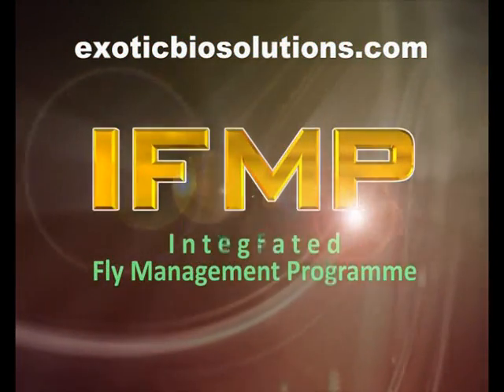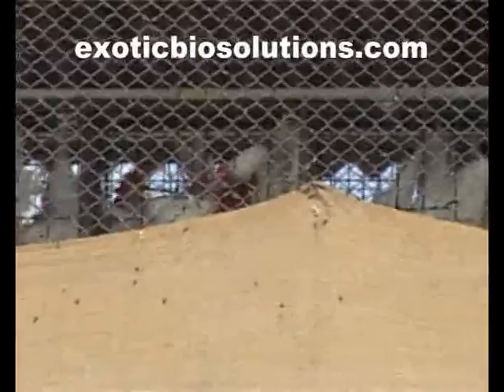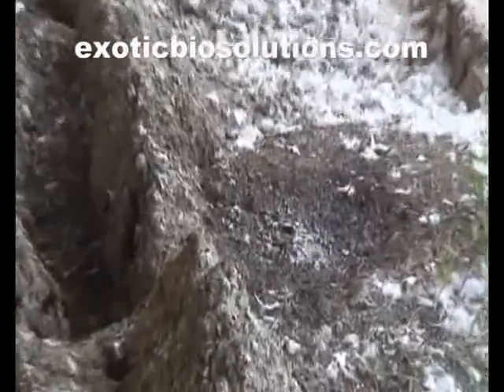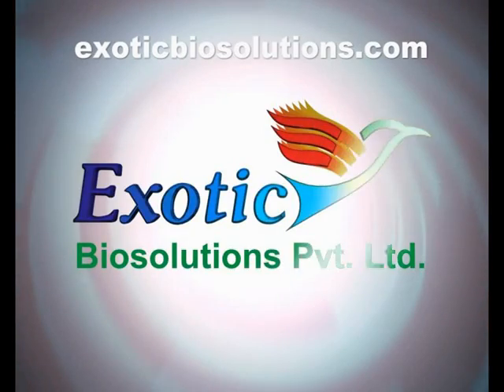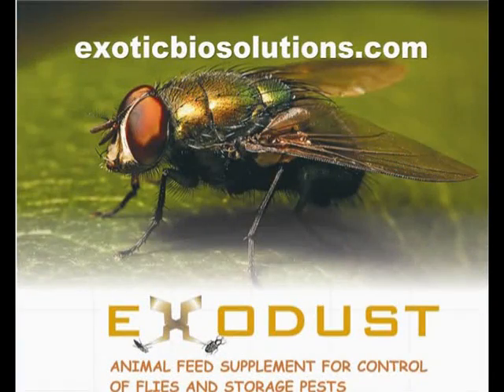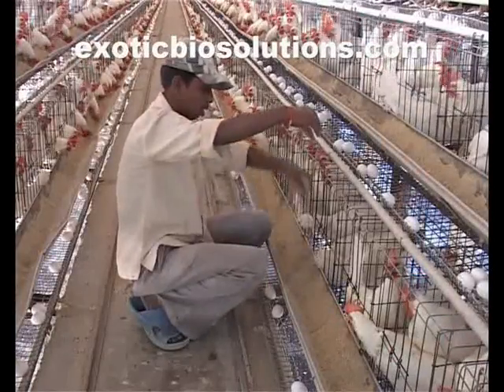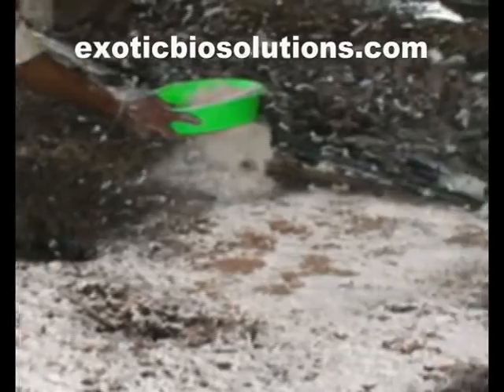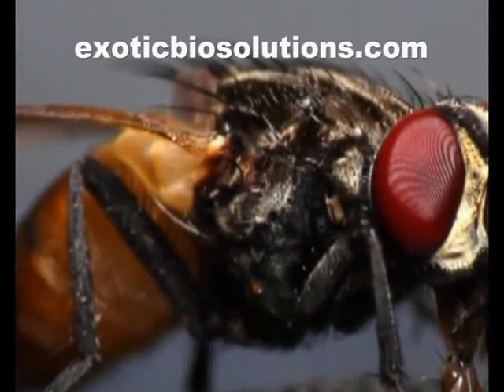Integrated Fly Management Program Part III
IFMP describes fly life cycle ,fly growth at poultry & dairy, reasons behind growth & eradication with Integrated Fly Management Program